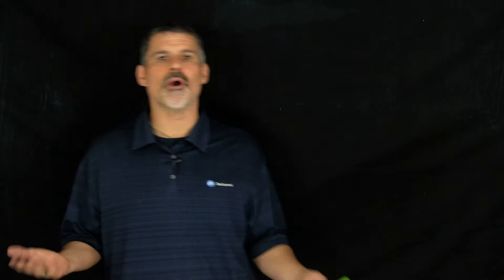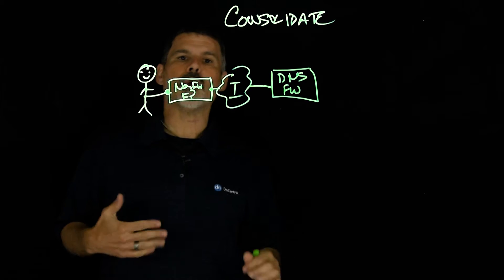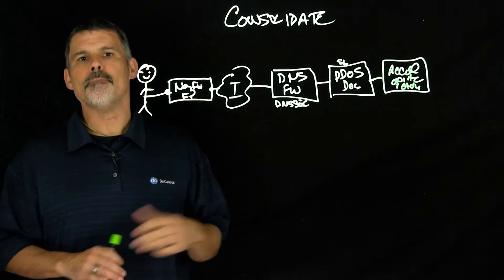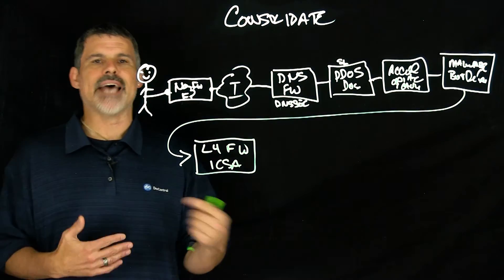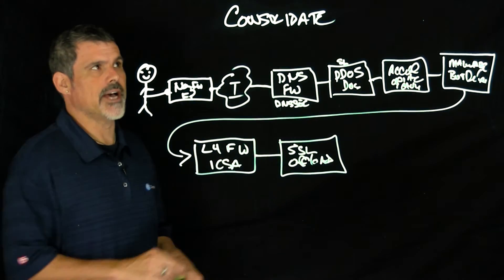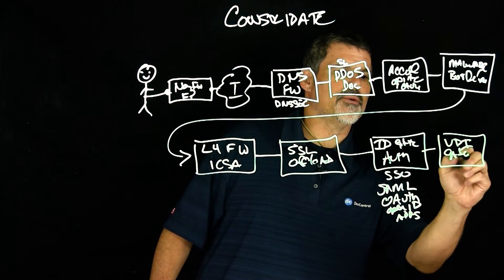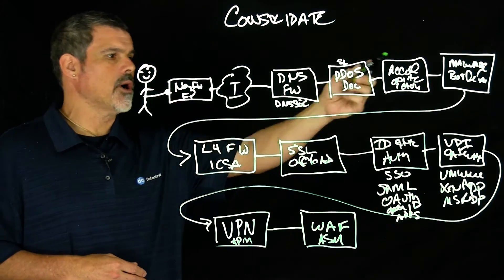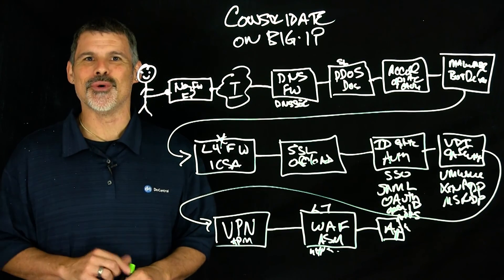Service Consolidation on BIG-IP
In this video, Peter discusses the benefits of service consolidation on BIG-IP. He explores how consolidating point devices in a data center can reduce costs, simplify provisioning, and enhance management and troubleshooting processes. The session highlights the advantages of integrating solutions to streamline operations and improve efficiency.